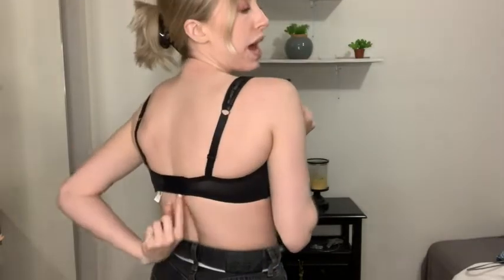how to wear underwire bra comfortable|| Women's Bra with Half Cup Underwire Sexy Lace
Women's Balconette Bra with Padded Strap Half Cup Underwire Sexy Lace
90% Polyamide, 10% Spandex
Hook and Eye closure
Balconette-style padded bra with beautiful lace
Lightly padded cups provides natural round shape
Adjustable padded straps for all-day comfort
Underwire designed to provide great support
The two-part cup silhouette lifts breasts giving a rounded bust and abundant cleavage